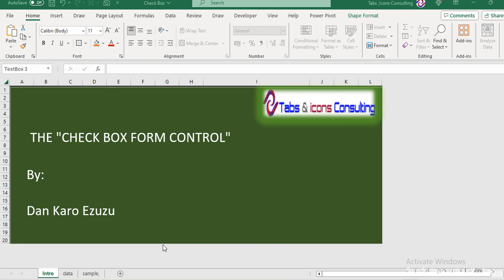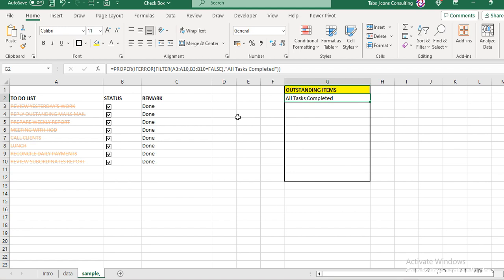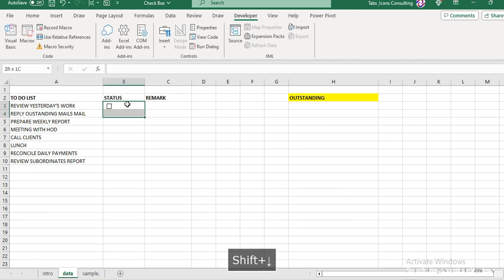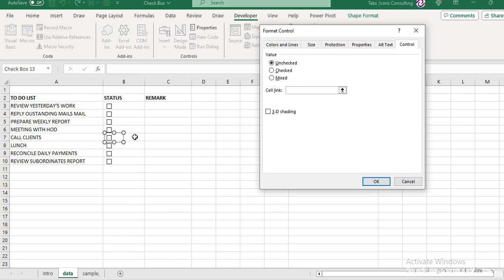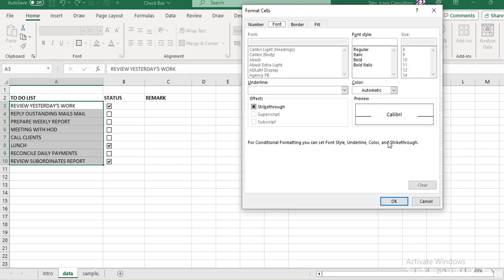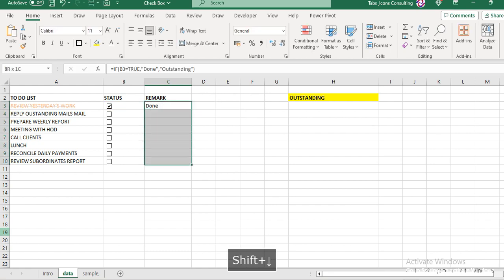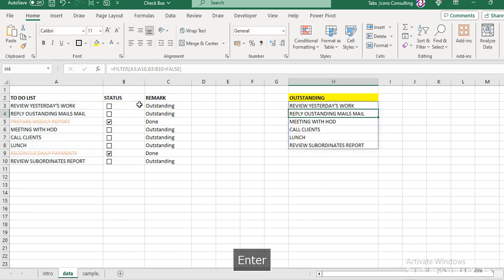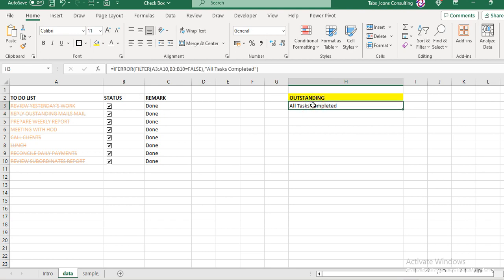Excel Minute with Dan Karo Ezuzu -"CHECK BOX"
Today, we will be looking at the "CHECK BOX" in Excel.

This tutorial will guide you on how to make checkboxes in Excel and use the check box results in formulas to create an interactive checklist.

Lagos, Nigeria.
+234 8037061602